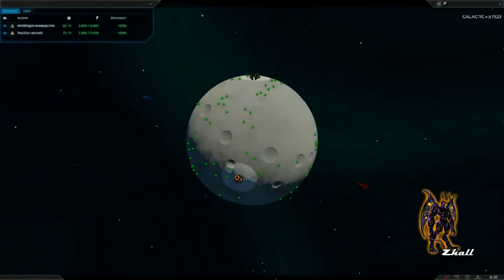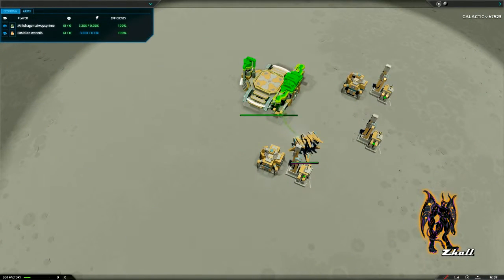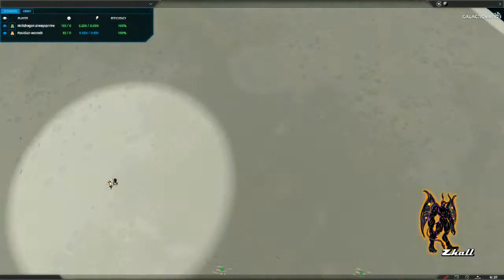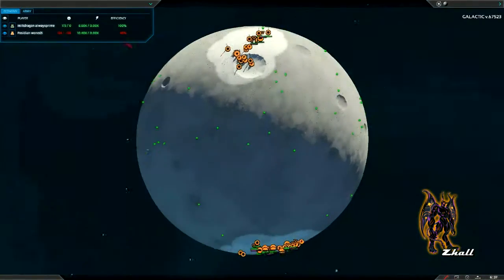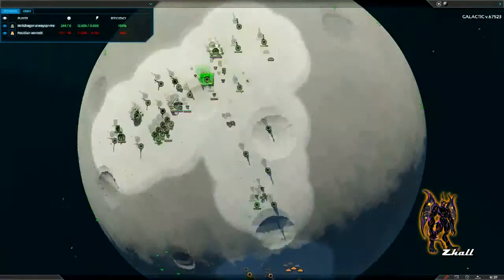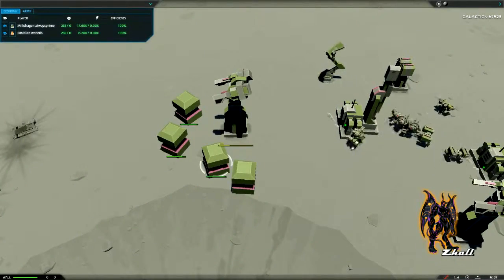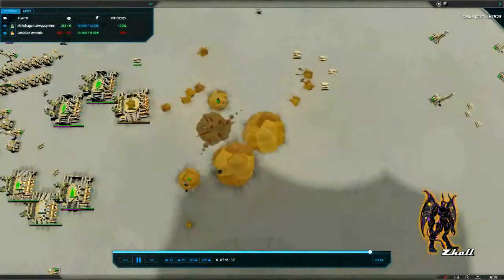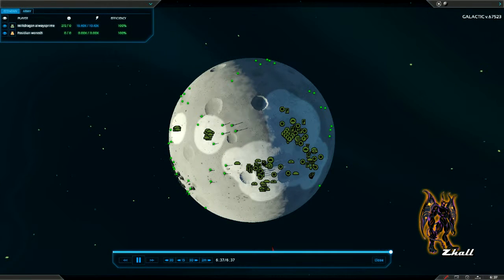Planetary Annihilation Cast - #002 [Racial Stereotypu]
So... DEL = Cruise control for cool.